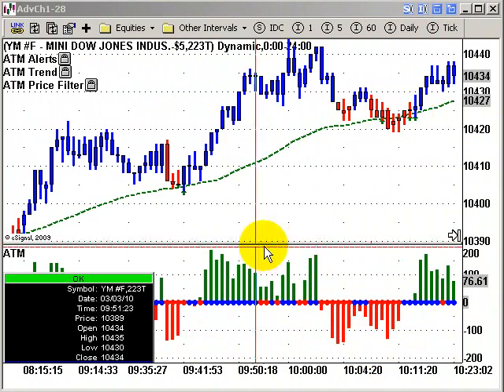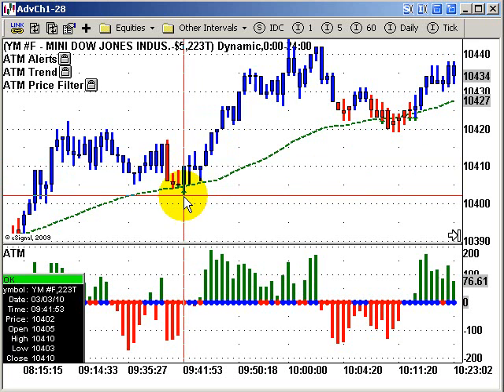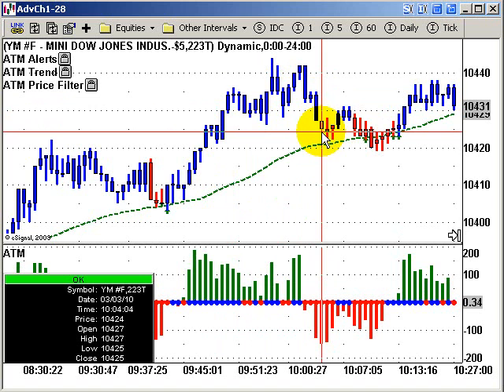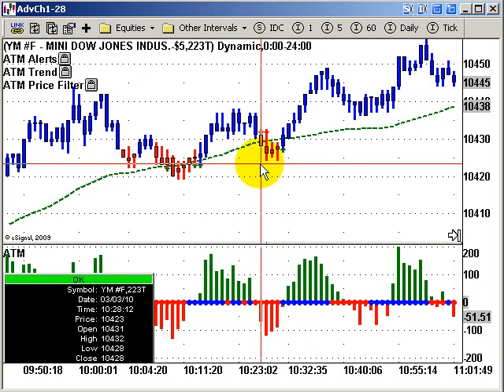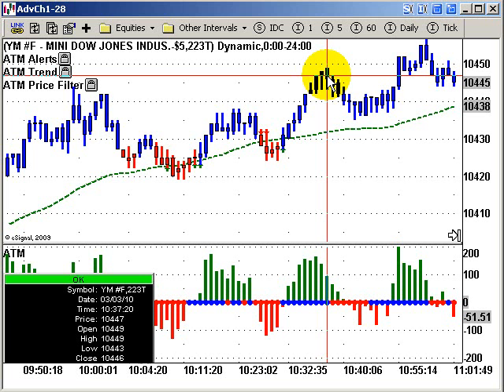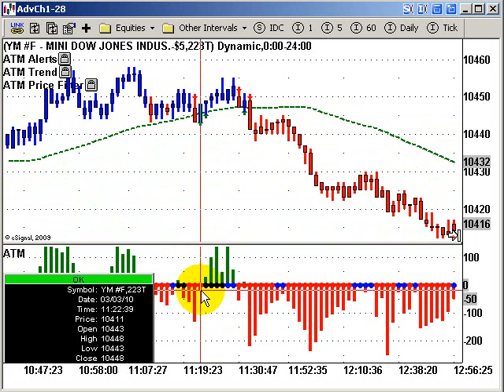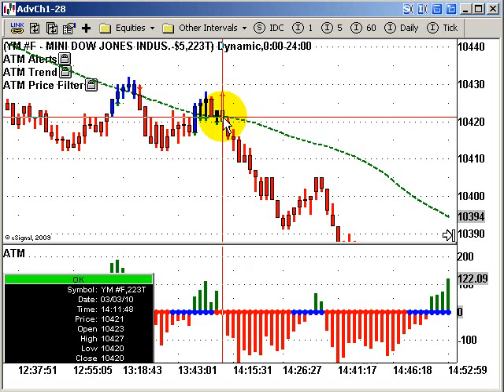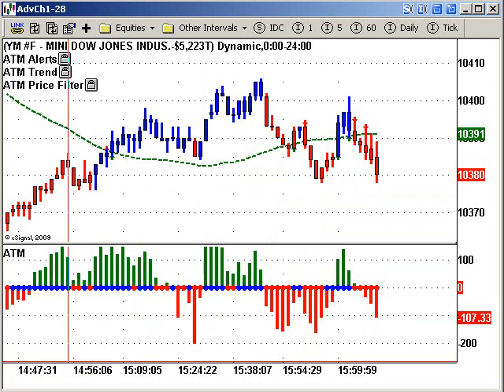ATM Trades for 3.3.10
The ATM Trading System allows you to treat the market like your own personal ATM machine.